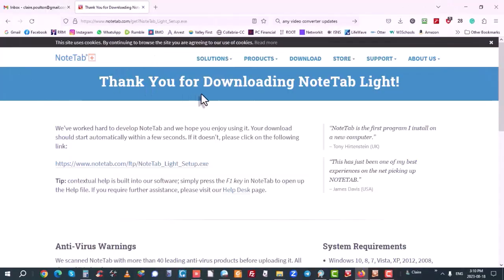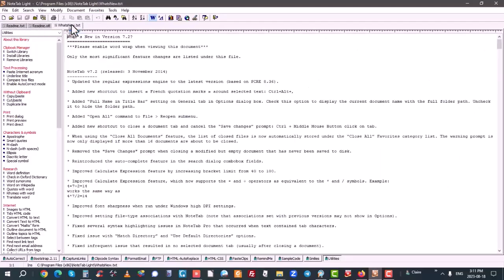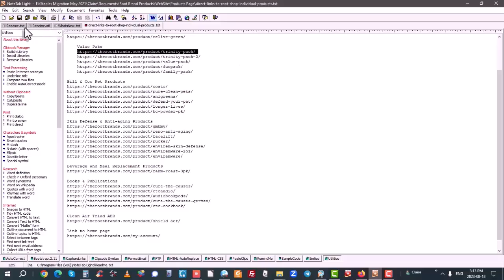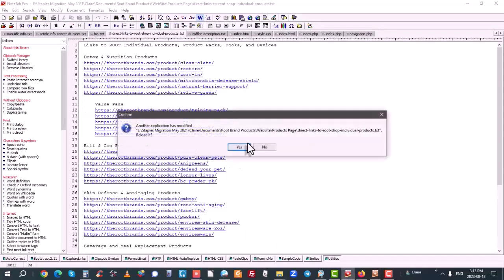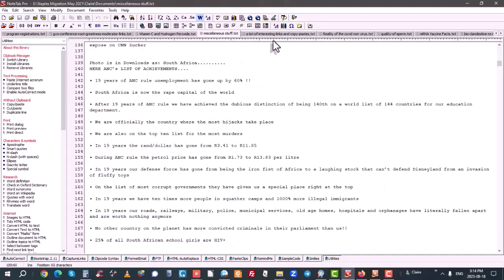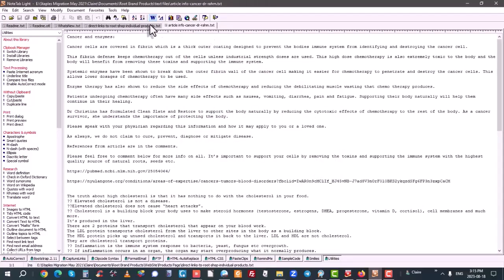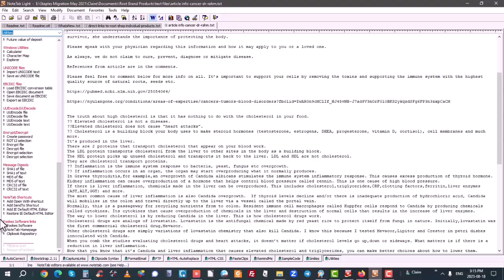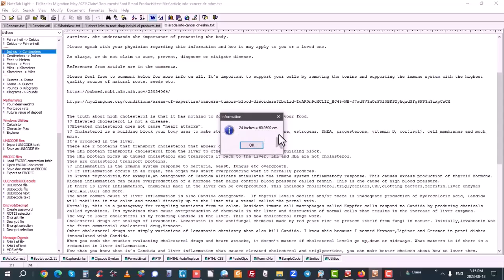KIK Academy Members Organizing Files with NoteTab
How to Efficiently Organize Your Text Files Using NoteTab Light. Organize all your text files in one program. Write HTML code and scripts. NoteTab Lite is a free program. Keep all your raw text articles open so you can write your news articles, PDF files, video descriptions, and e-books with less effort and time.

CHAPTERS

00:00 Introduction
00:12 Download Note Tab Lite
01:28 How to open files in Note Tab Lite
03:49 Note Tab Lite Note Tab Pro Comparison
04:52 Utilities Menu in Note Tab
05:10 Thank You